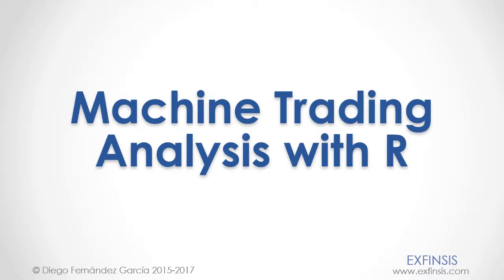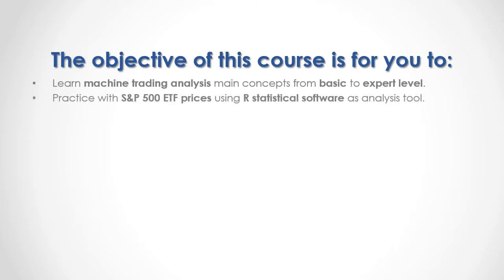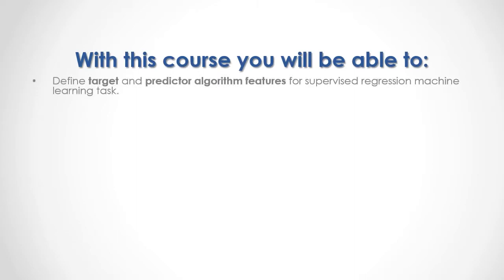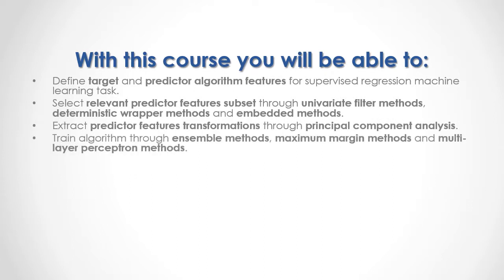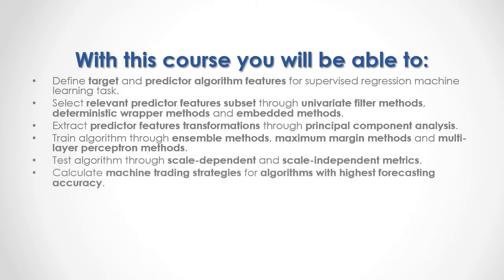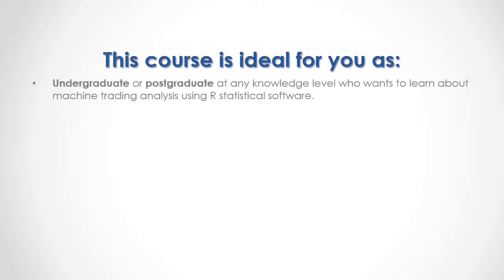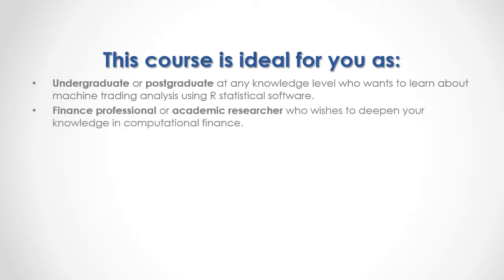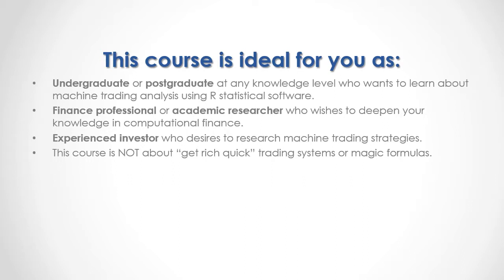R Course. Machine Trading Analysis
Course Objective. This course has an educational and informational purpose and doesn’t constitute any type of trading or investment advice. All content, including code and data, is presented with no guarantee of exactness or completeness.

Investment Risk and Uncertainty. All course content and conclusions are based on hypothetical historical back-testing and not real trading with the possibility of future outliers not previously observed within these time series. Past performance doesn’t guarantee future results. Investment risk and uncertainty can possibly lead to its total loss for unleveraged products and even larger for leveraged ones.

The instructor is not responsible for any damages caused by using course content for trading or investment decisions and transfers all this responsibility to the student exclusively. Recommending that the student does own due-diligence based on several scenarios, assumptions and consult a certified financial advisor before taking any trading or investment decision.